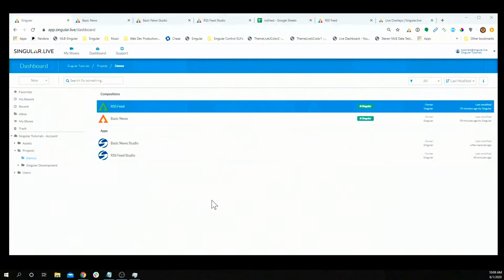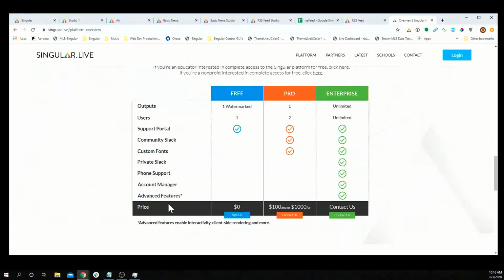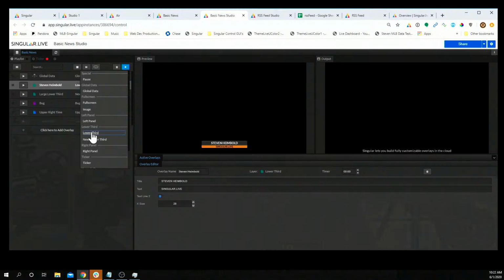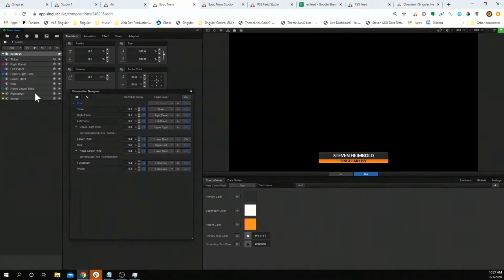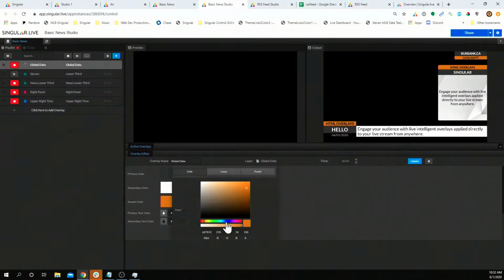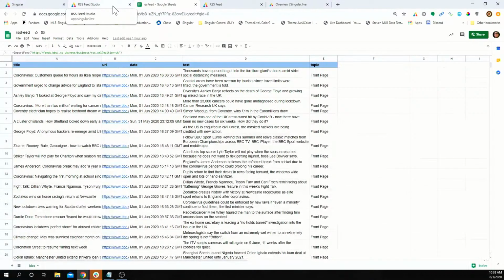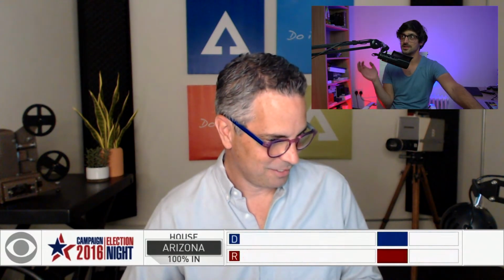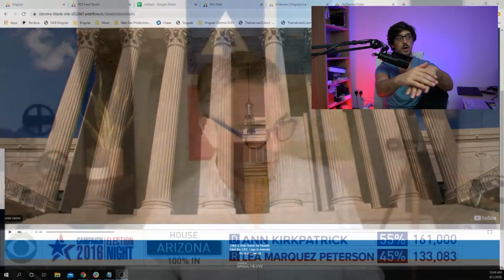Singular Graphics Live Demo + Your Questions Answered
Today's guest is Singular Live's Steven Heimbold! Come join us as we talk all things graphics. If you've got a question, be sure to put it in the chat!